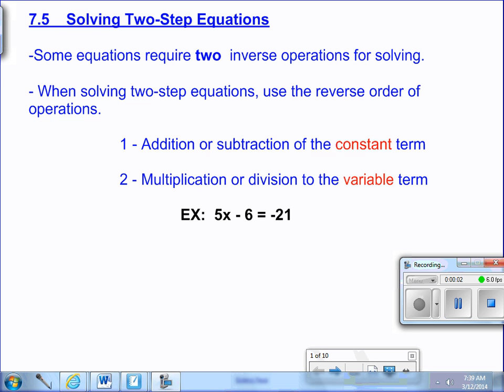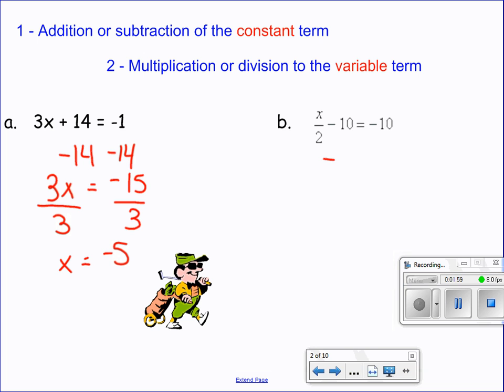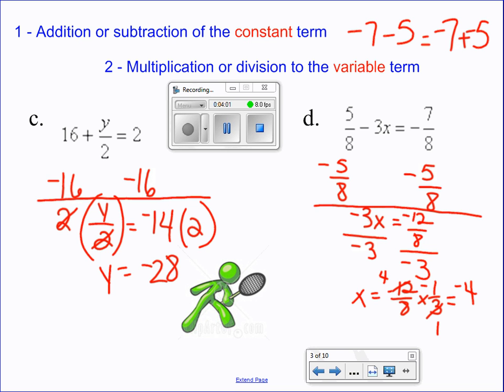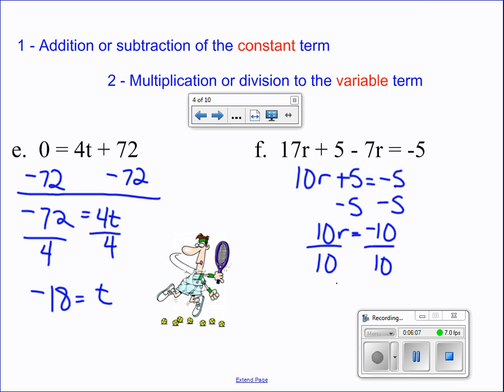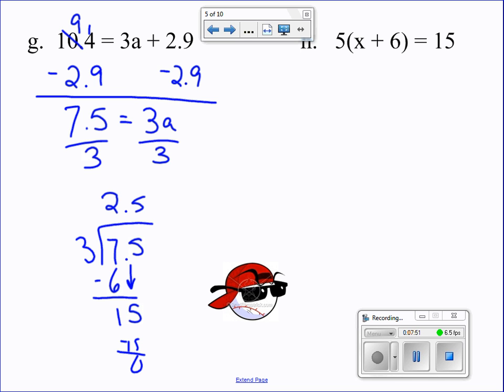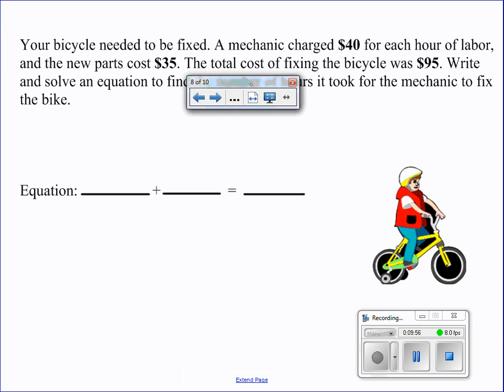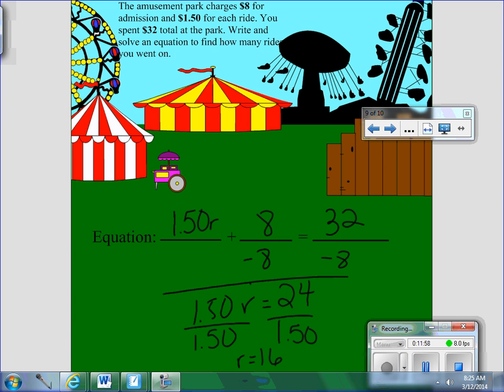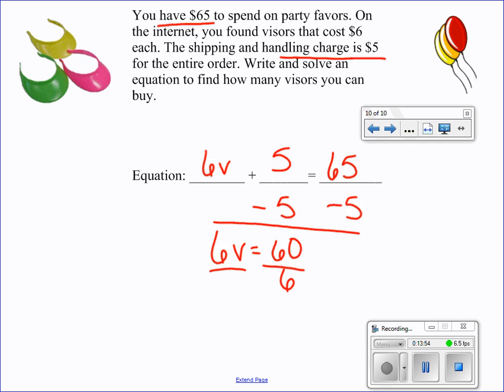7 5 Two Step Equations